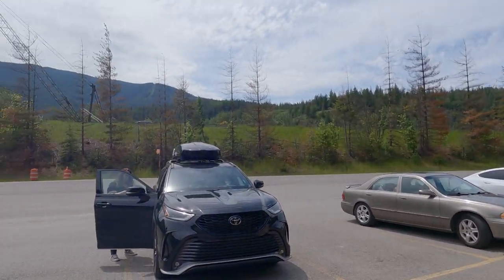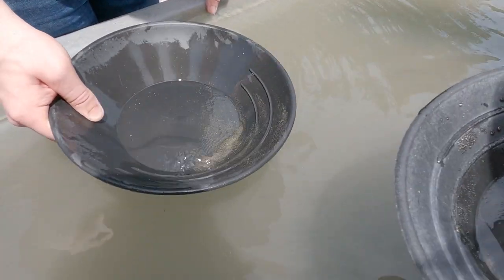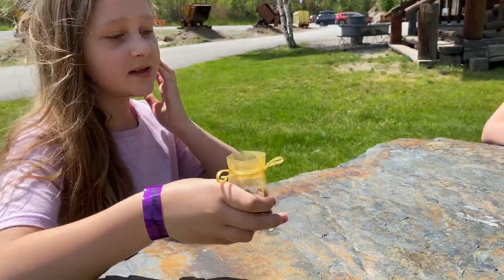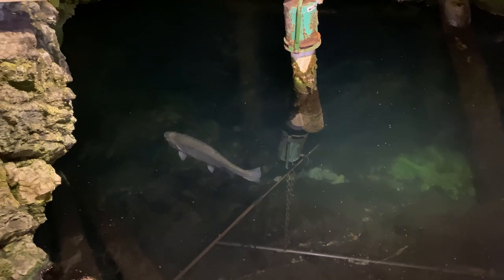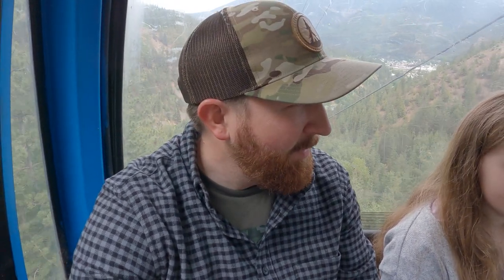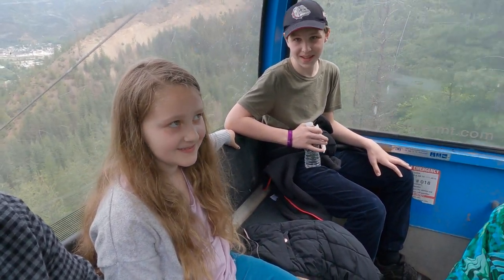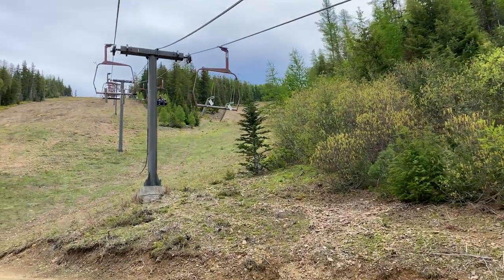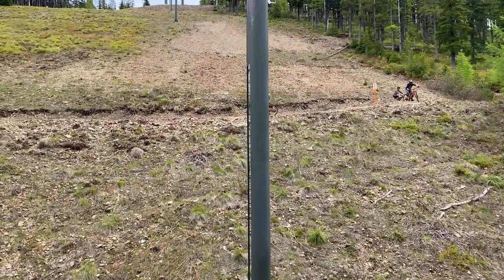The LONGEST Gondola In North America! | Family Trip Part 2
Part 2 of our family vacation. We explored a gold mine and then rode the longest gondola in North America to the top of the mountain!

As of uploading this video, I have 67,586 subscribers! THANK YOU!

Camera Gear:

Main Camera
Action Cam
Camera Light

Keep in mind that I link these companies and their products because of their quality and not because of the commission I receive from your purchases. The decision is yours, and whether or not you decide to buy something is completely up to you.